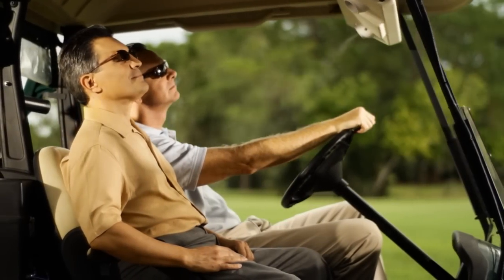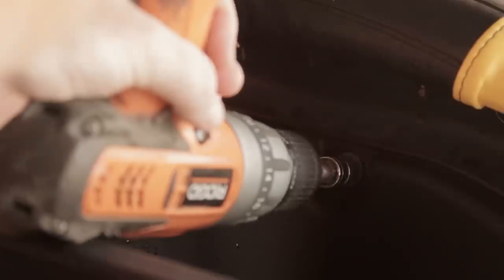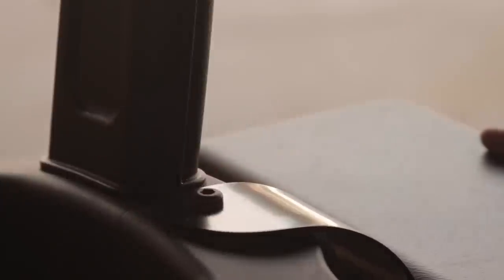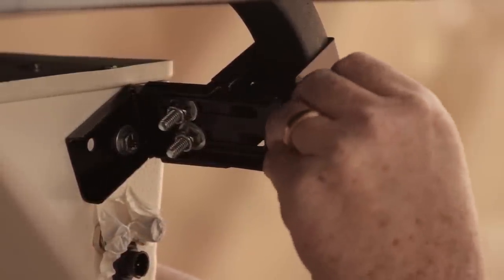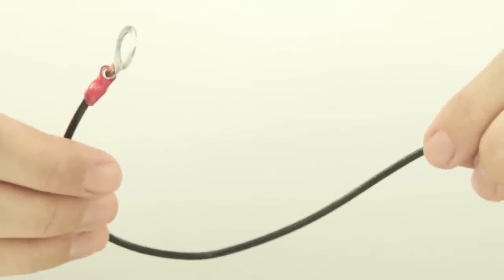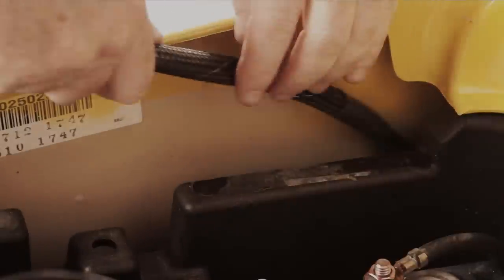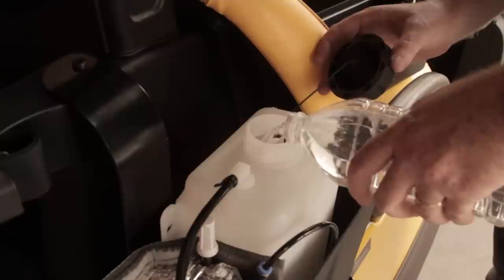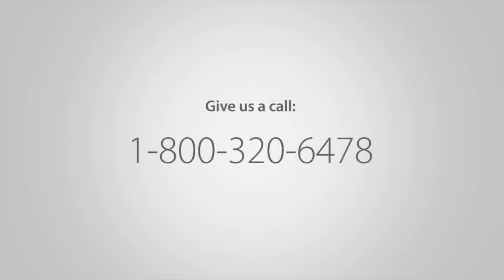Installing Your New Auramist Bahia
This video is to assist you in the installation of your new Auramist Bahia golf cart cooling system. Follow this step-by-step instructional video and begin enjoying your Auramist cooling today.